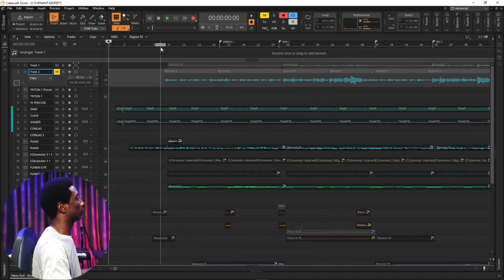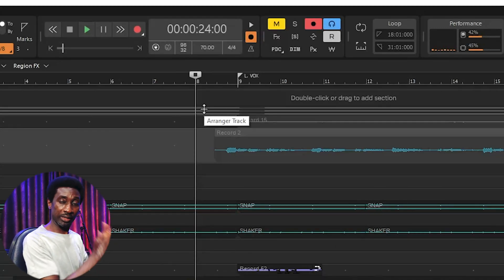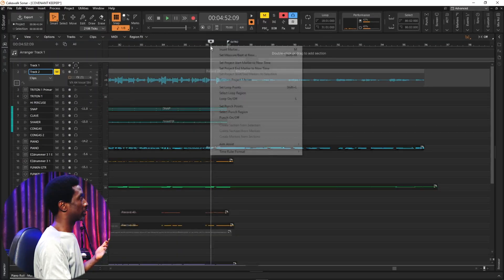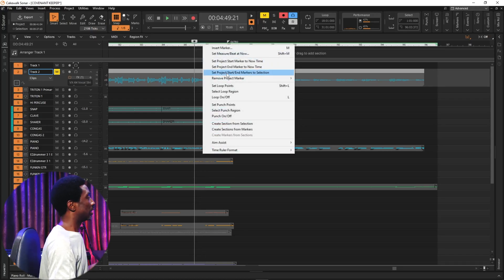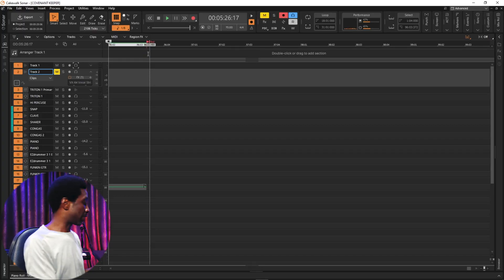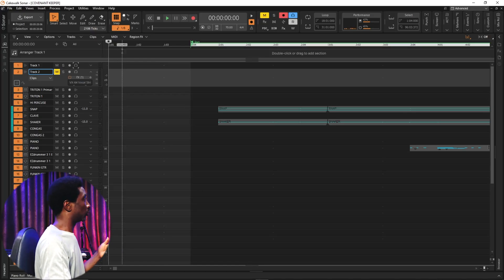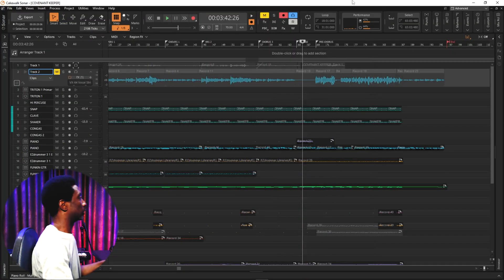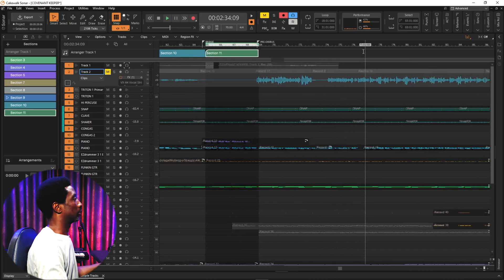How To Use Arranger And Marker In Cakewalk Sonar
Hi Friends, here in this video I will be showing how to use arranger and marker in a project, these are tools that makes you work flawlessly twithought stress, this an experience that could not be found in analog mixing system, now cakewalk has offer this beautiful experience in DAW that makes your production, editing during mixing process easier, stay by and follow through the video to see how bother arranger and maker works better in your DAW. @CakewalkRevealed @CakewalkSoftware